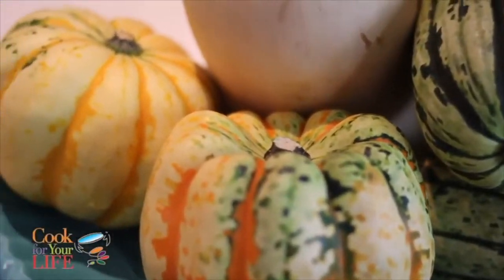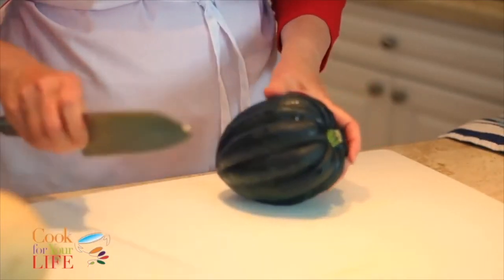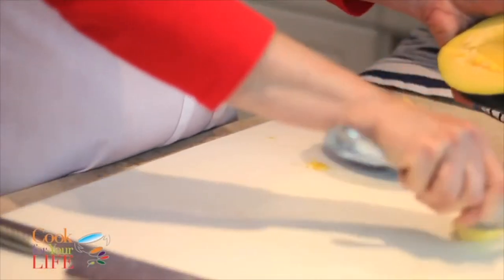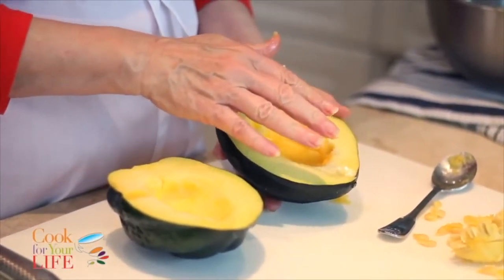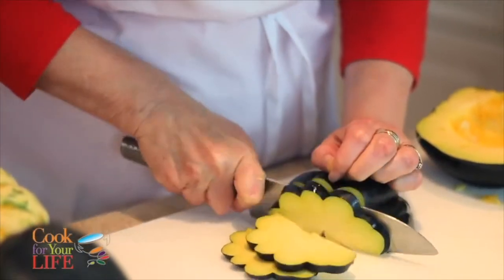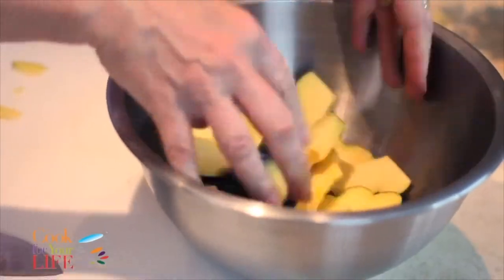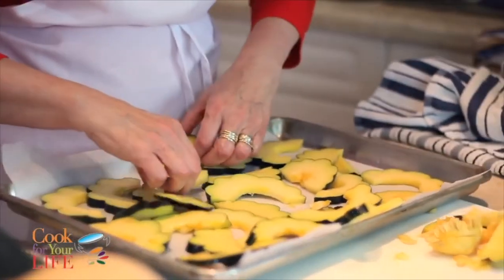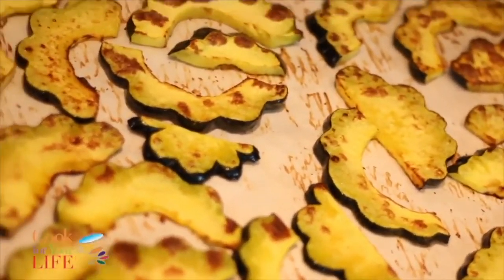How to Cook Acorn Squash